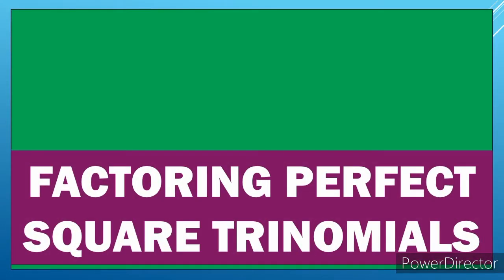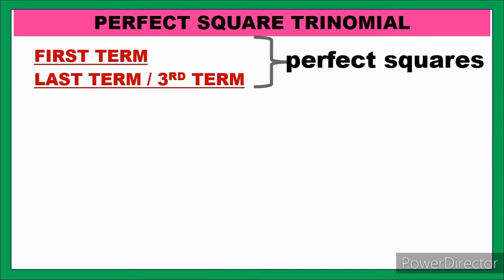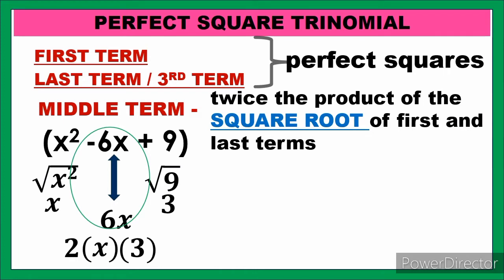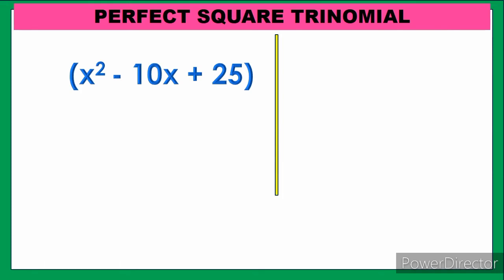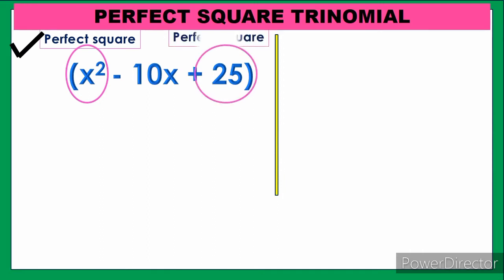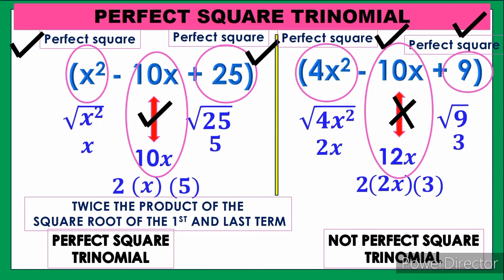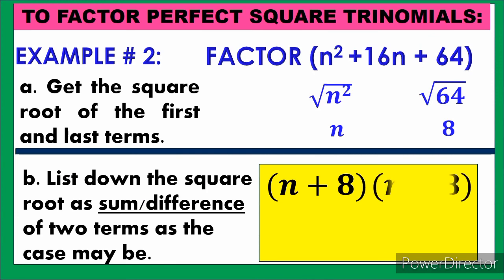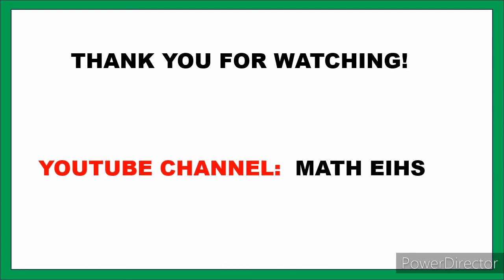Factoring Perfect Square Trinomial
Learn how to factor perfect square trinomials step-by-step in this Grade 8 math tutorial aligned with MELC 1-2 for the first quarter. Perfect for students looking to master factoring techniques and excel in their math lessons!

📘 Follow along and practice with examples.

MELC 1-2
Lesson 2 : Factoring
FACTORING PERFECT TRINOMIAL

Determine wether the given trinomial is a perfect Square trinomial or not.